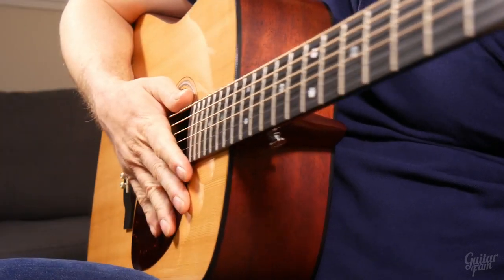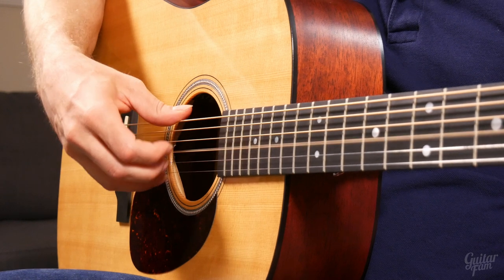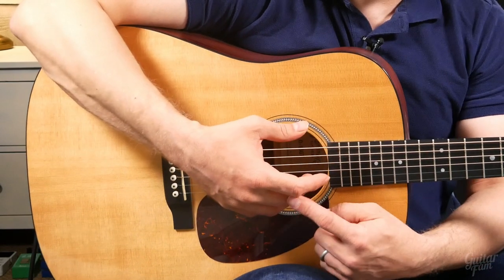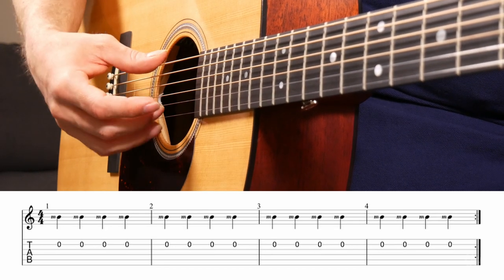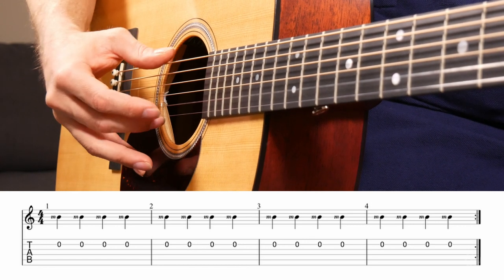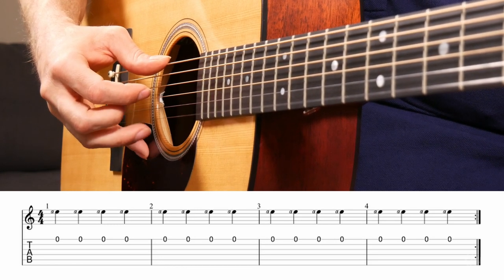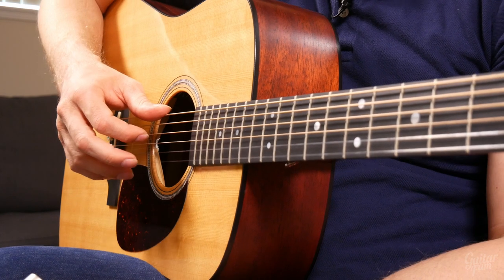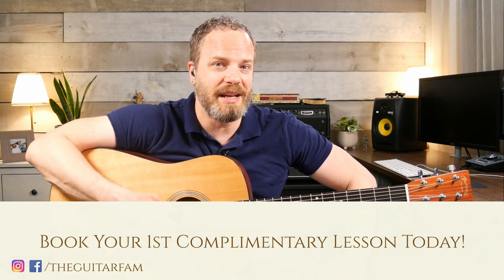Fingerstyle Finger Technique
The Fingerstyle Masterclass course is here. Start the first module for free or invest in the full course or today!
Head over to the for the full Fingerstyle Masterclass Course! The first module is complimentary, so get started today.